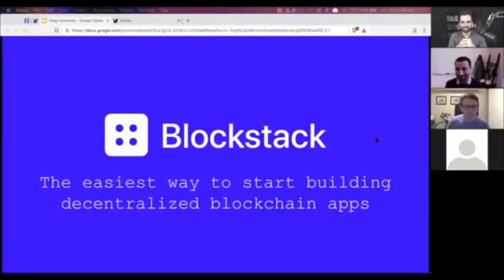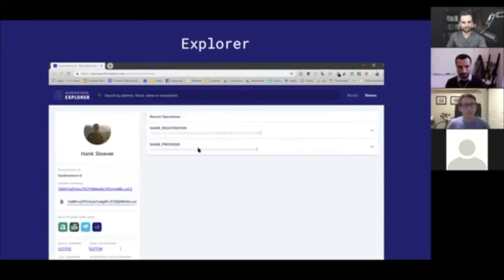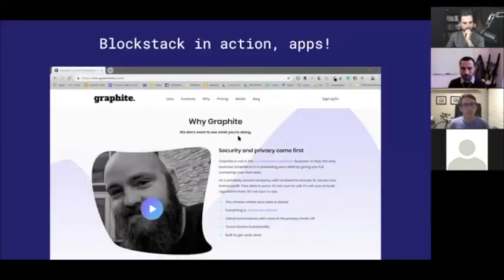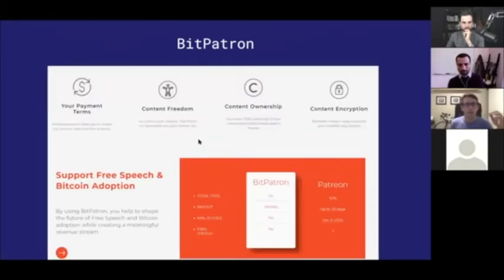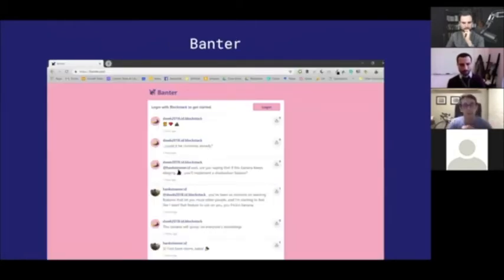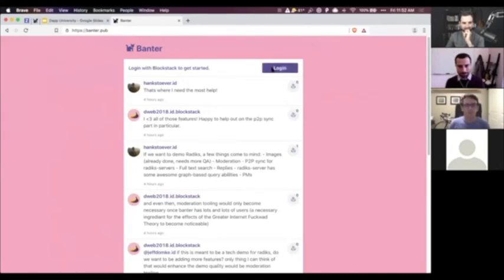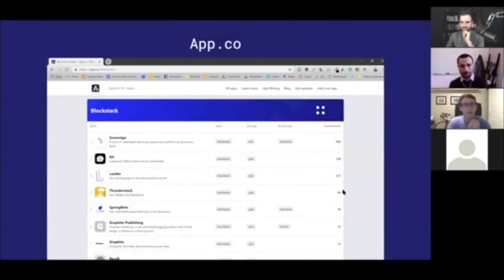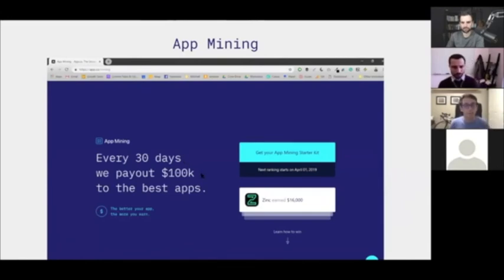Dapps- Inspiration for building Keysafe, Contakts and Fable Dazzle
This was the video that triggered my imagination to build something in the world. sometimes everything falls in the place.. Looking forward to learn a lot more from this journey. Early days...